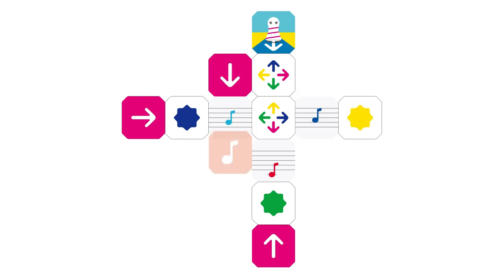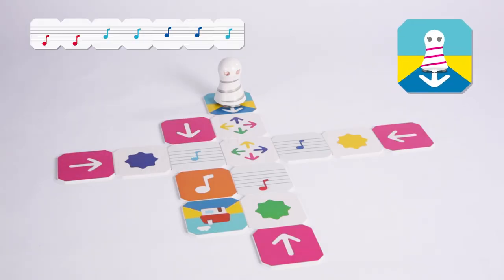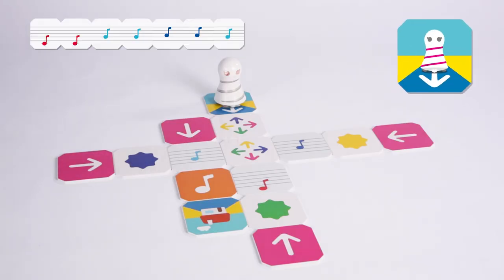[KUMIITA Videos]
[KUMIITA Videos 2]
Panel Introduction
Music Note Panel, Single Music Replay Panel, Color Change Panel and Color Branch Panel(1)